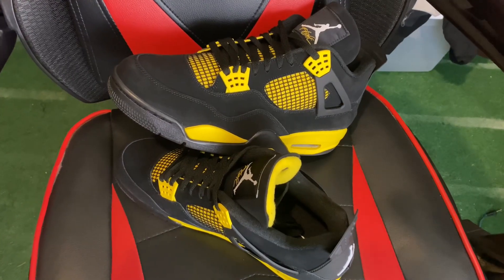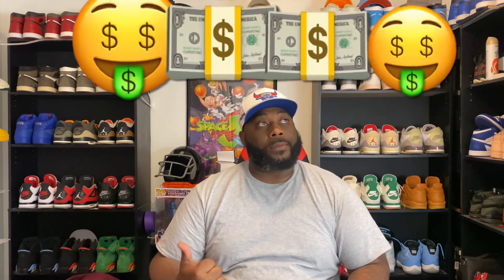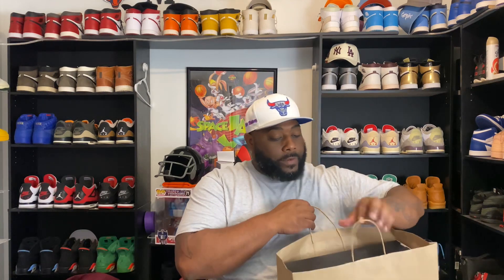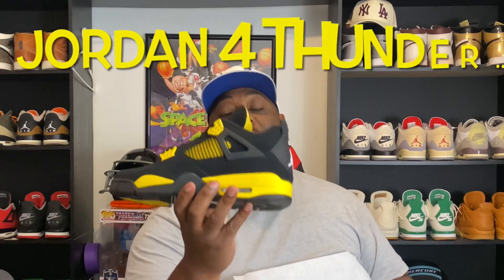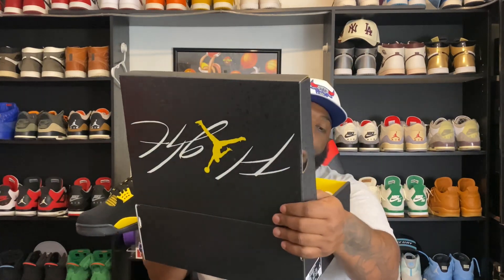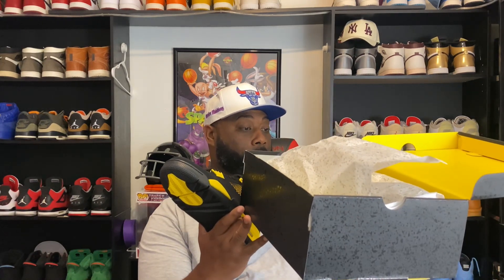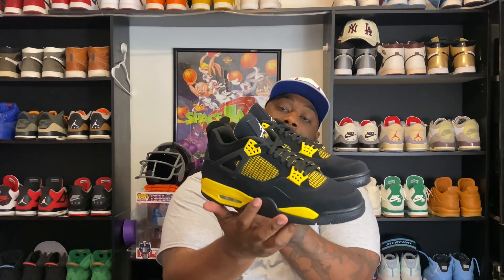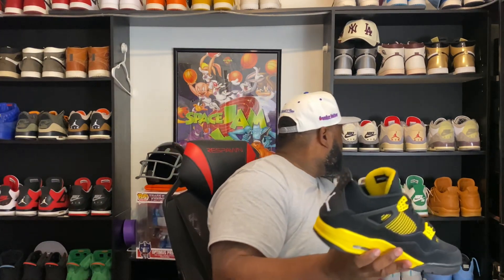For These To Be Hyped, Why Is Resale So Low?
Jordan 4vThunder Hype!!!🔥🔥🔥